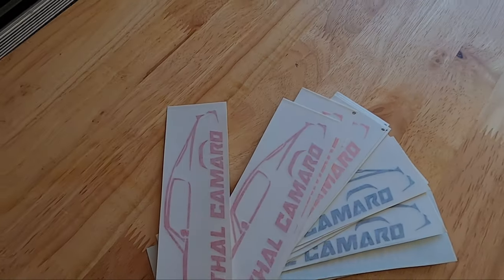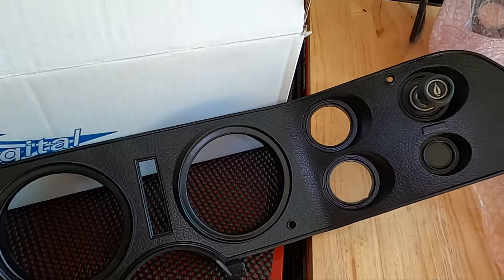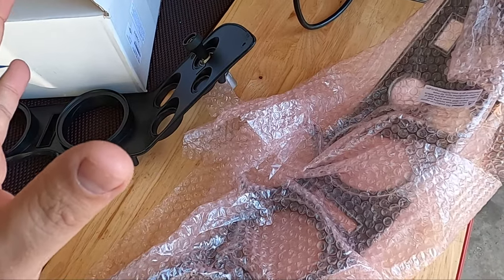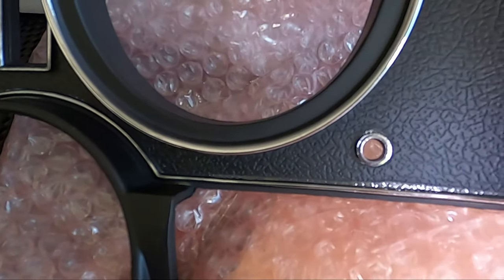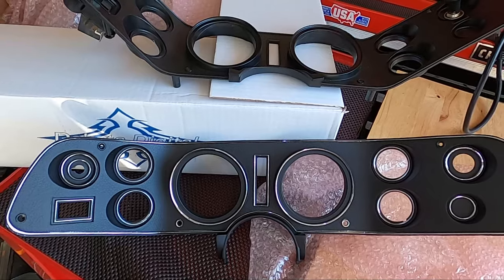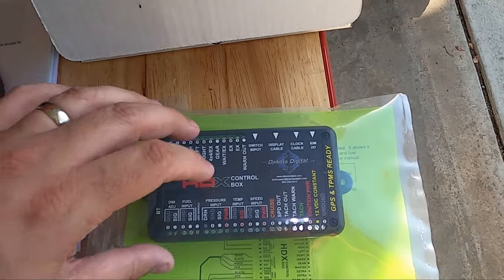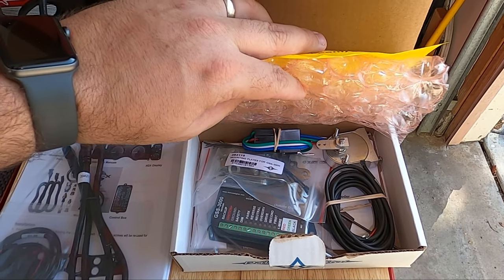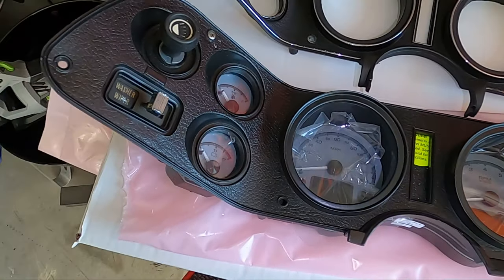Dakota Digital 70-81 Camaro Bezel & HDX Gauges! | S2 EP: 21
I hunkered down and stomached the cost of new Dakota Digital HDX "higher-end" gauges, an updated bezel and still ended up being slightly disappointed, but probably not because of what you're thinking...

➤ Lethal Camaro 2nd Gen Camaro Decals!

Featured Product:
➤ Dakota Digital DHX Silver (Can change to ALL colors) --- Featured in this video
➤ Dakota Digital DHX Black (Can change to ALL colors)
➤ Dakota Digital VHX White
➤ Dakota Digital VHX Blue
➤ Dakota Digital VHX Red

Lethal Mail:
Lethal Garage
31915 Rancho California Rd ste. 200-444

➤ Title: Parasail Artist:
➤ Silent Partner